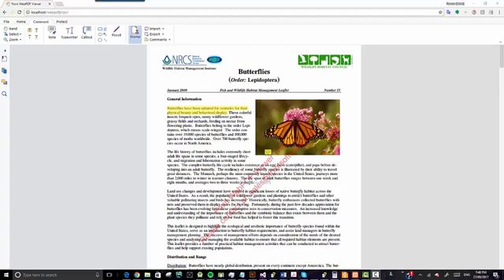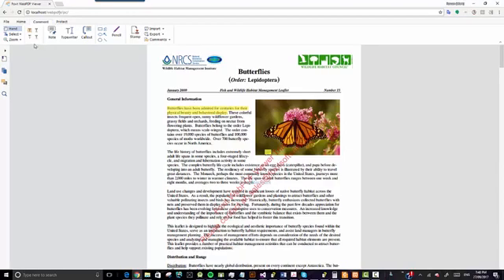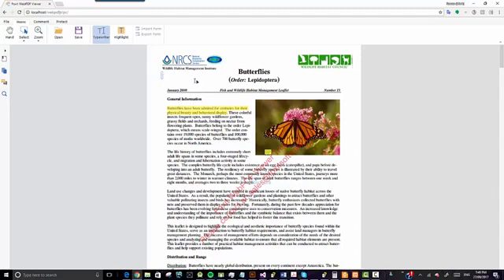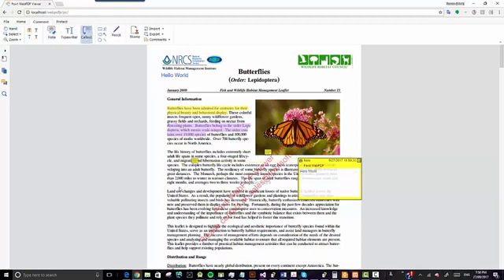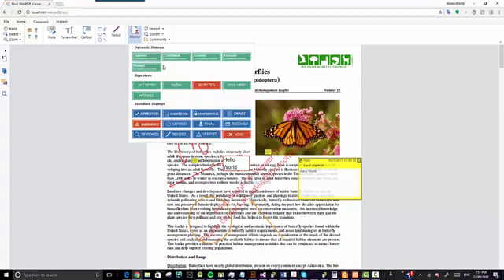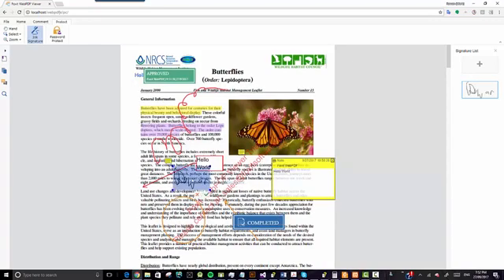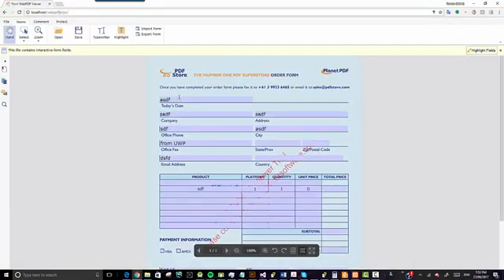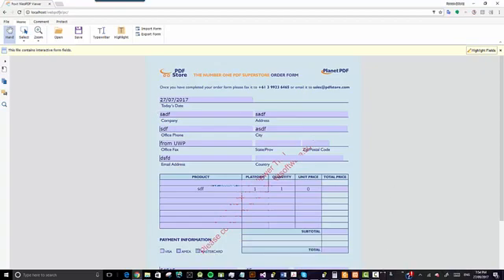Foxit WebPDF Viewer JS Quick Introduction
In this video Rowan Hanna, VP of SDK Products and Solutions at Foxit Software, introduces WebPDF Viewer JS, a new PDF viewer for web browsers written in JavaScript/HTML/CSS.